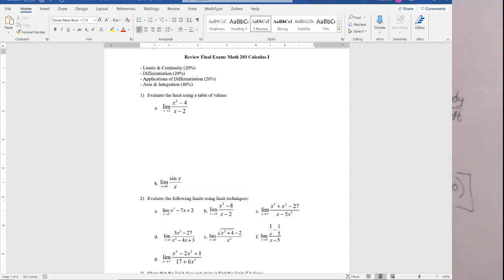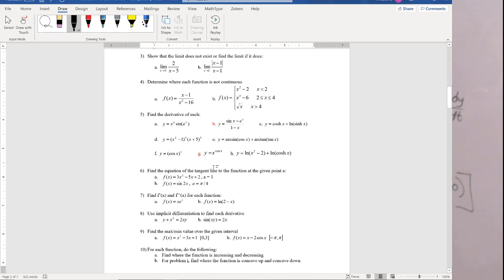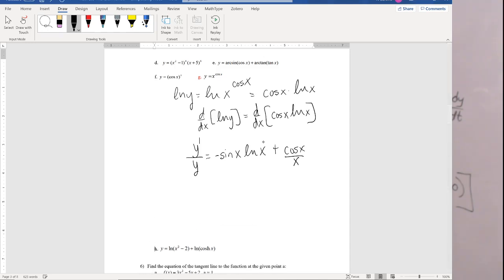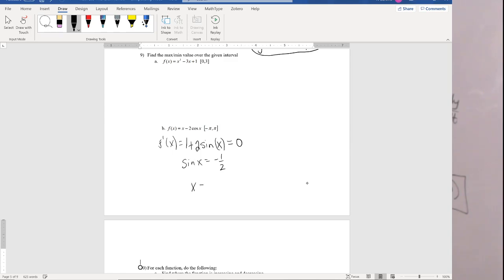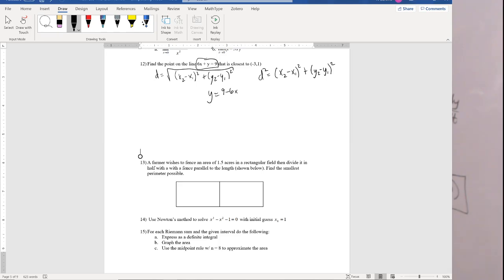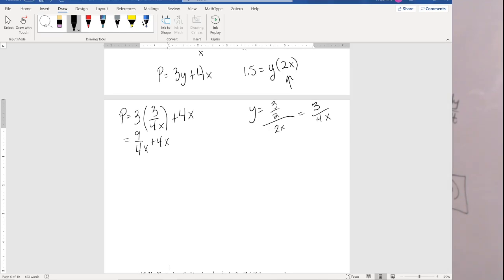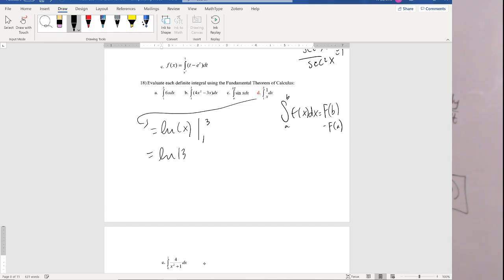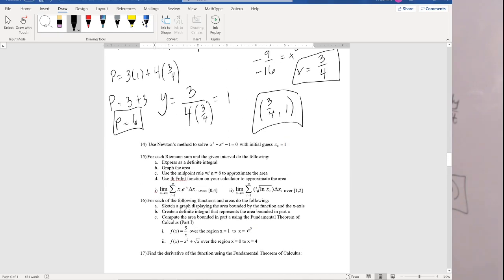Calc 1 Review for final 05 06 2020